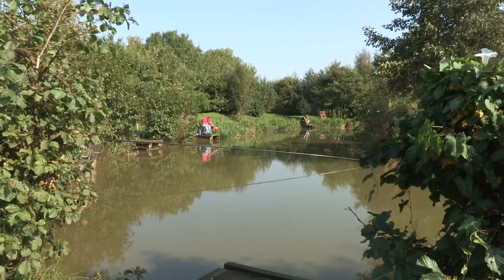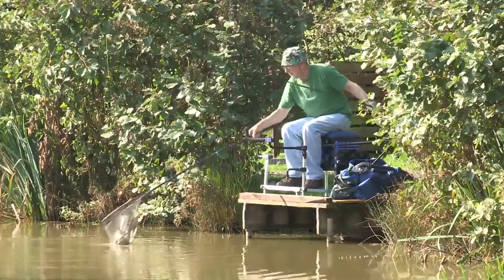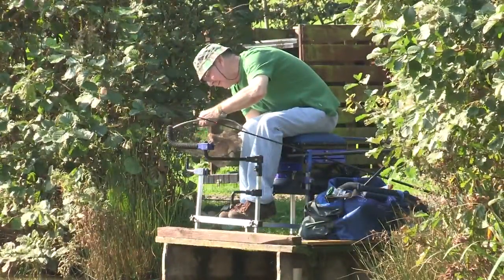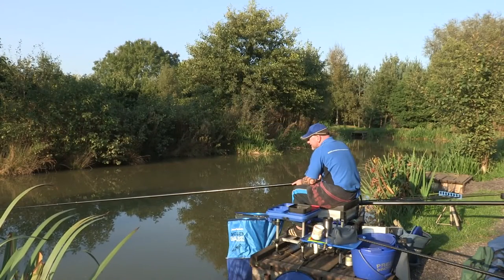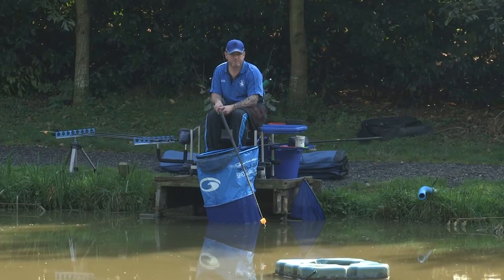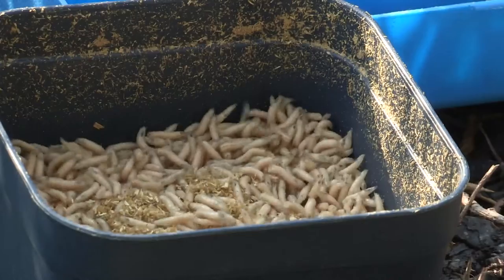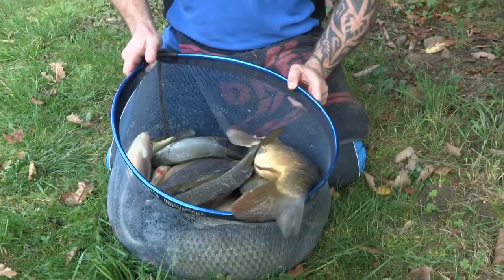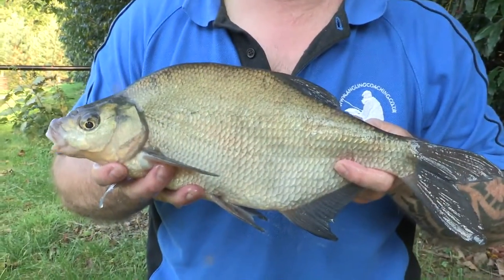Day ticket fishing on Tweed at Partridge Lakes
Fishing day tickets on Tweed which is well stocked with F1's Commons, Mirrors, Rudd, Tench, Bream and Roach results in a very popular day ticket water.